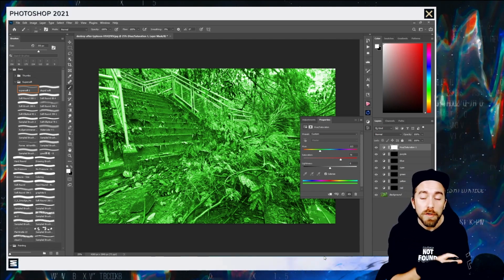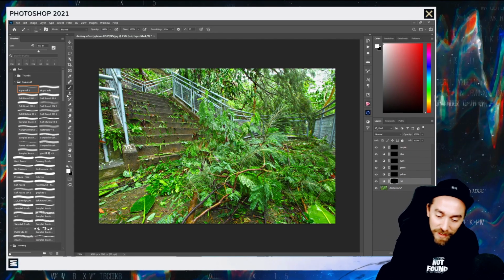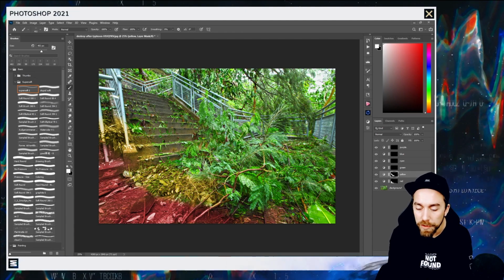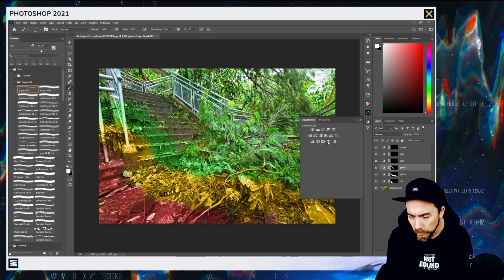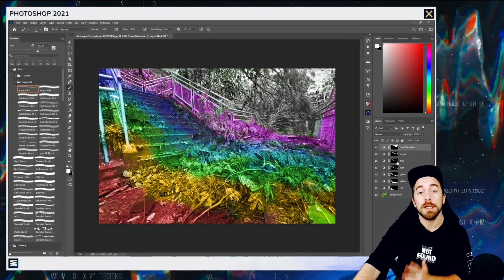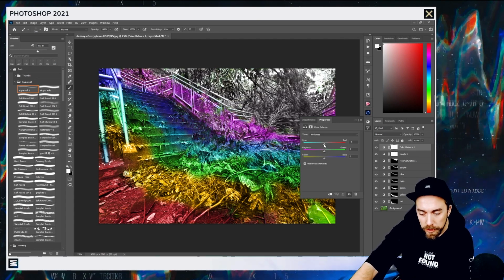How to Create a Rainbow Style in Photoshop 2021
I was planning to post a Halloween Special today, but I ended up deciding on leaving that for Halloween day and I now present you guys with Rainbowifiy! hahaha If you ever asked yourself how to create a rainbow in Photoshop 2021 this is the video for you!

Music in this video provided by Envato Elements
Song: Second Chance

Chapters:
Intro: (0:00)
OnePhotoChallenge: (0:16)
How To Create a Rainbow: (1:55)
Concept Story: (1:41)
Outro: (5:39)
SpeedEdit: (6:00)